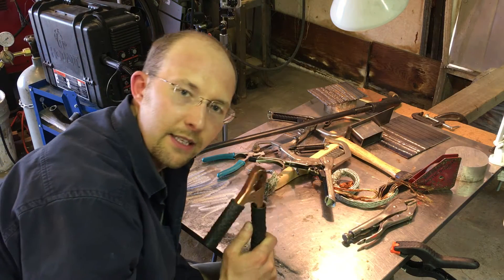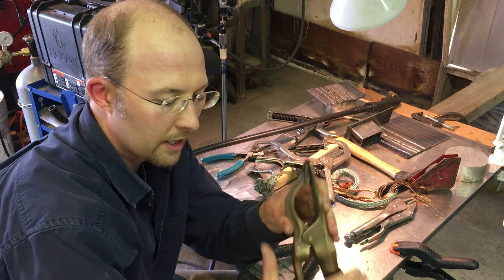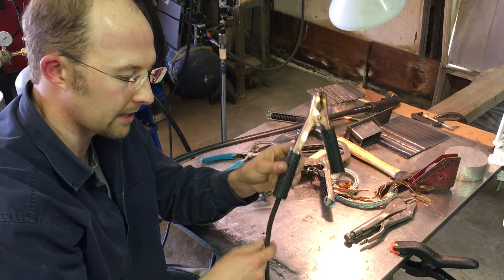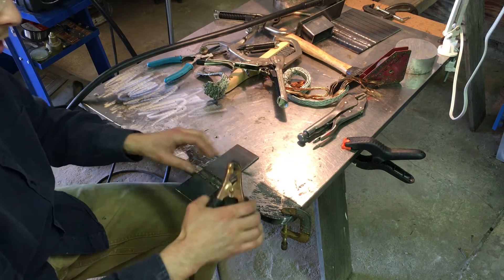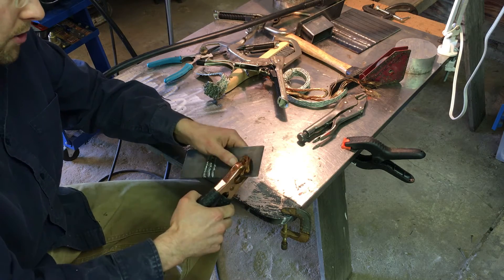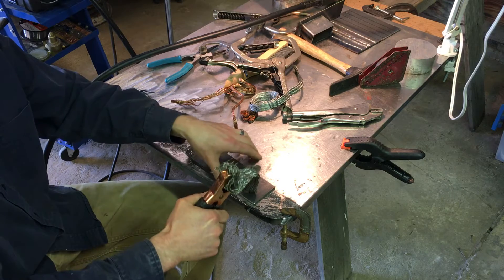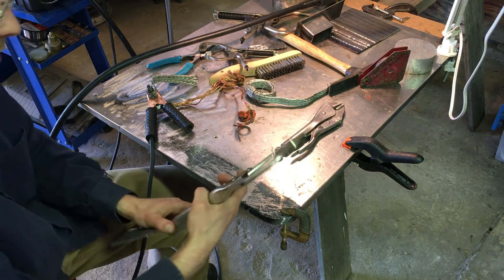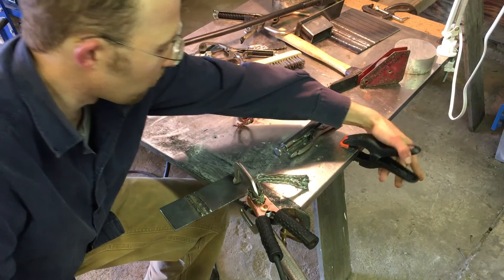Welding Tip: How To Improve A Cheap Ground Clamp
Ever feel like you can't get consistent quality with your welding?

A big part of the problem may be that your ground clamp is not doing its job well.

The cheap jumper-cable type clamp that comes with a lot of new welders is simply NOT designed to consistently transfer the high amperage that a welder demands.

One option is to replace the ground clamp with a beefier, more expensive clamp. But what if you can't afford one yet, or you need to make what you have work for a quick job?

I offer several tips that make a world of difference, but are incredibly simple to apply!